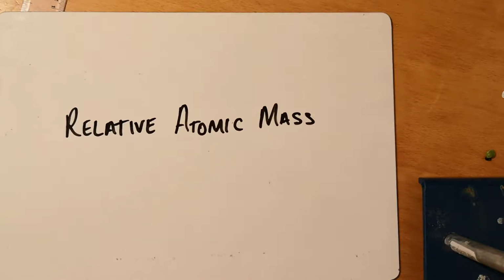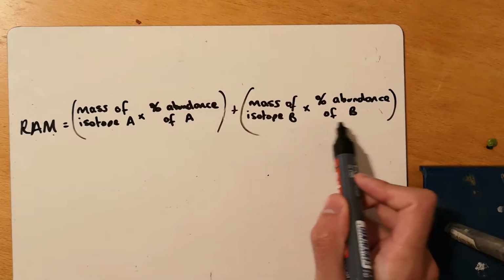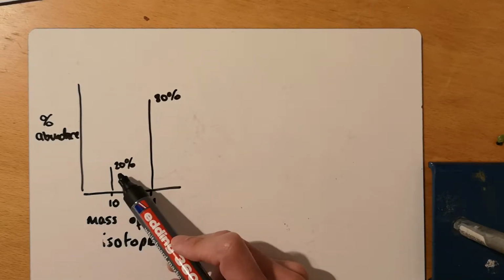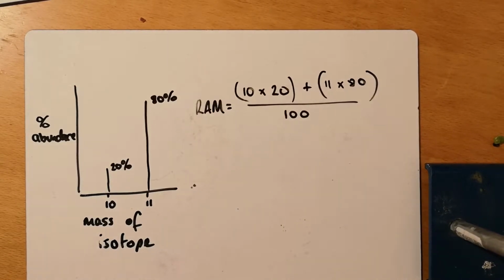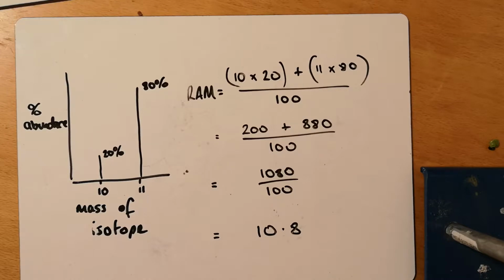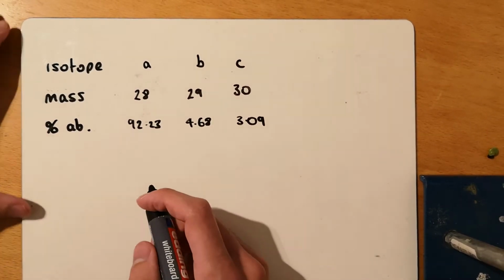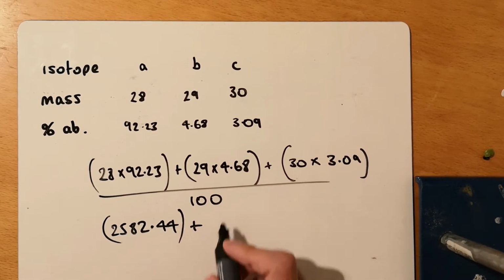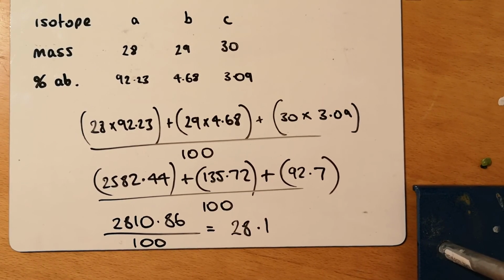Relative Atomic Mass Calculations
A short video explaining how to calculate the relative atomic mass of an atom from charts and tables